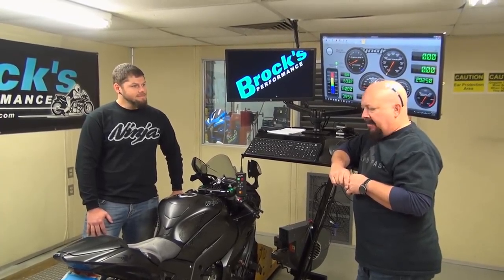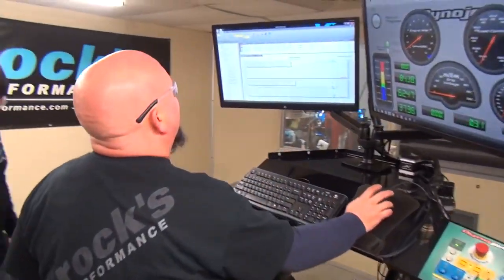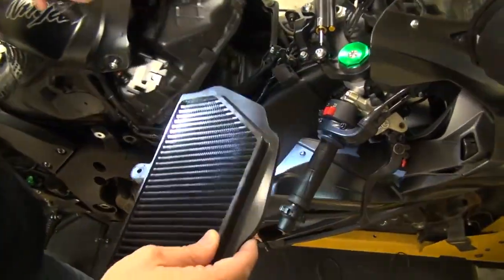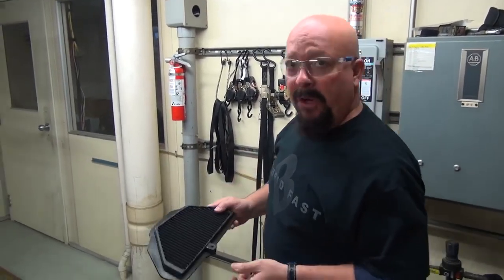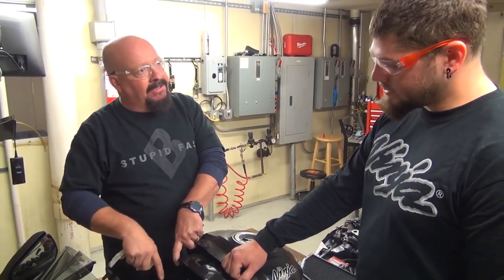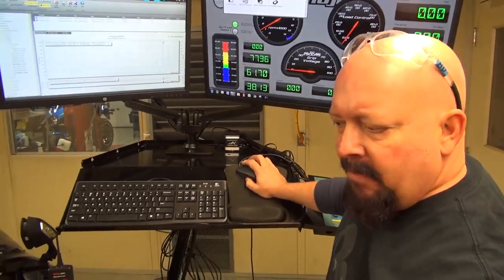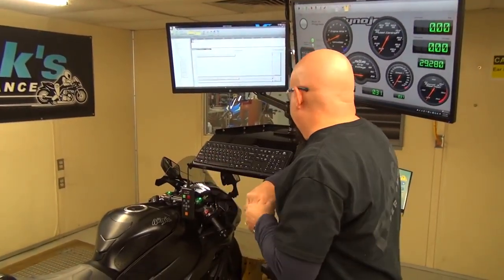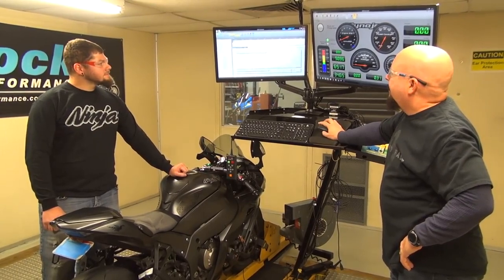Sprint Filter P08 F1 85 air filter long term test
Brock Davidson from Brock's Performance verifies the long term test with Sprint Filter P08 air filter (15.664 km) and with Sprint Filter P08F1-85 air filter (8.567 km) on a Kawasaki ZX-10R 2016 m.y.

Brock Davidson opens the air box of the Ninja to do an inspection of the air box and explain how is easy to renew the Sprint Filter air filter in a few seconds only with the compressed air.

Brock has also tested the engine power before and after the maintenance and compared with the first test after the first installation.